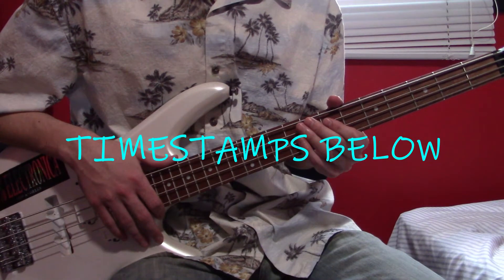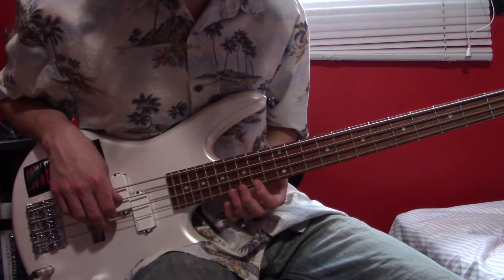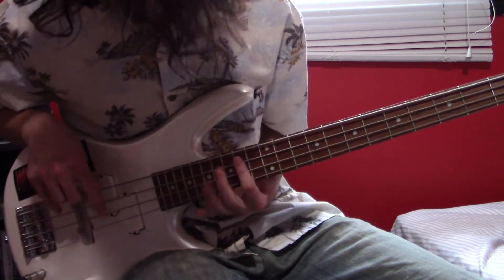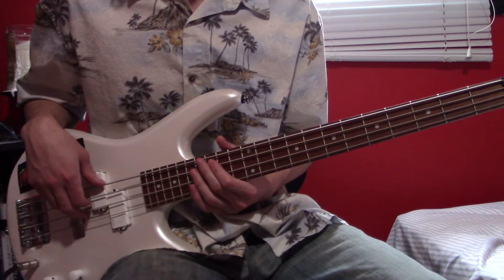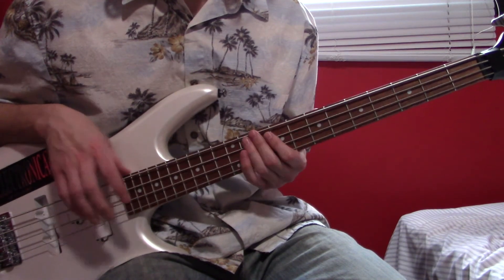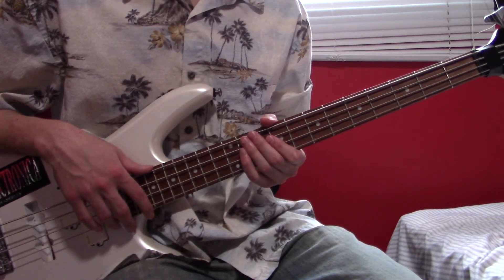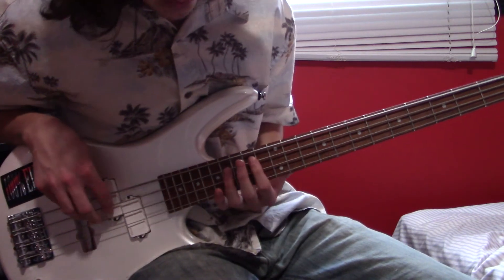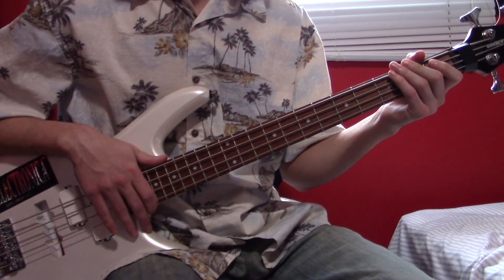Primus - Over the Electric Grapevine (4-String Bass Lesson)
Intro: (0:00)
Main riff: (4:17)
First verse: (7:17)
Second verse: (8:11)
Melodic riff: (8:54) (Going off live version for this. On Punchbowl, I don’t hear any open A’s during this part.)
Main riff 2: (10:18)
Interlude: (10:40)
Final verse: (12:06)
Final main riff: (12:55)
Outro: (14:20)

Gear:
- Pearl white Ibanez Mikro, swapped with an active EMG PA pickup, white cap
- Tone knob: in the middle, a bit more toward bright
- Ampeg 400W cabinet, with a Workingman’s SWR 4004 400W head
- EQ: flat
- Gain: 1 or 2 out of 10
- No effects
- A cheap Canon camcorder